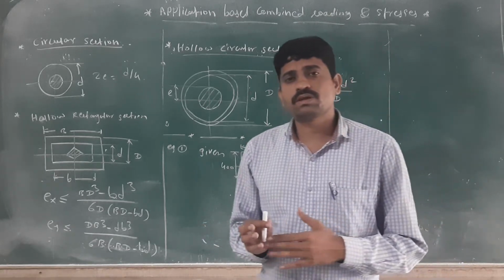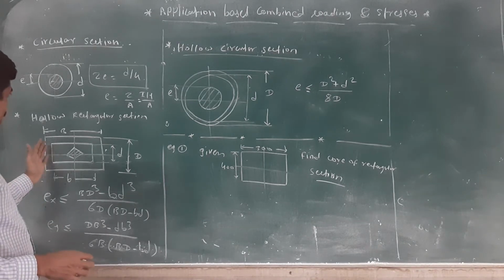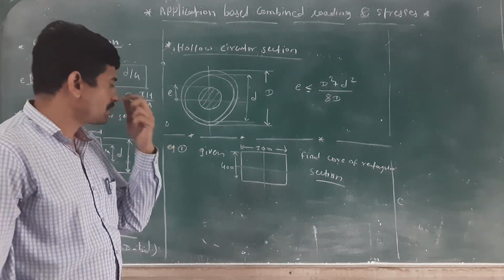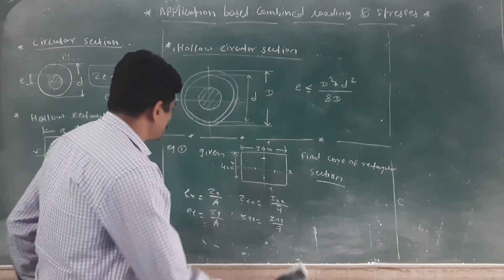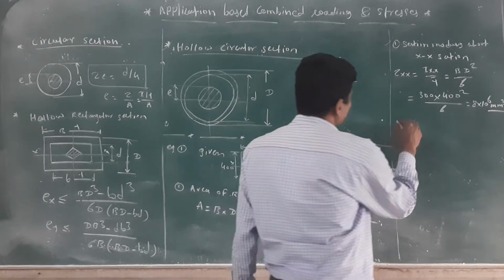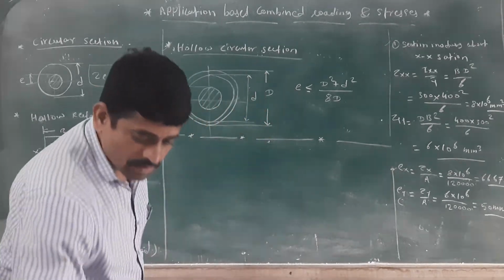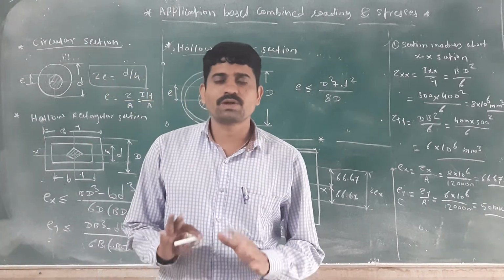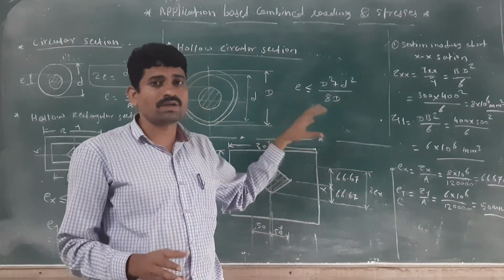Application Based combined loading and Stresses 2